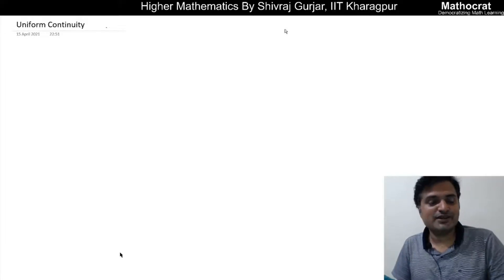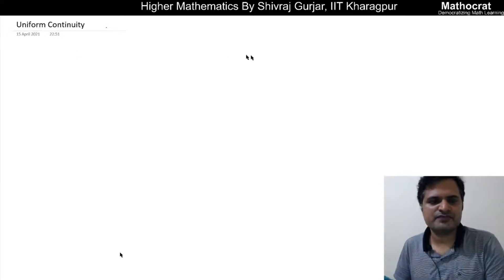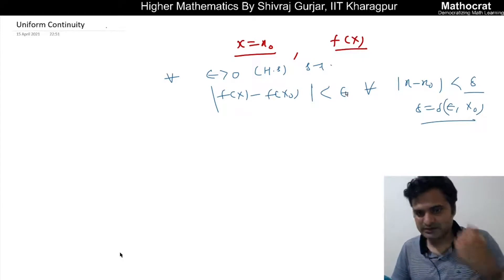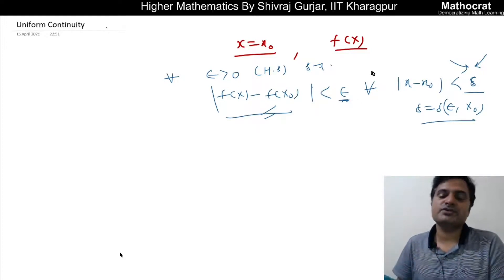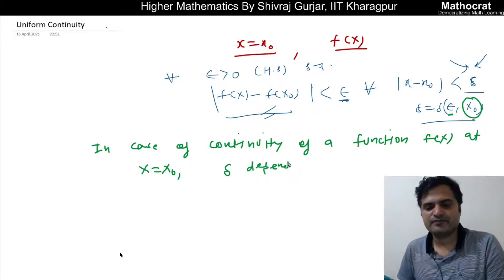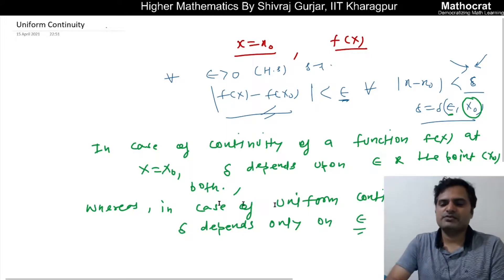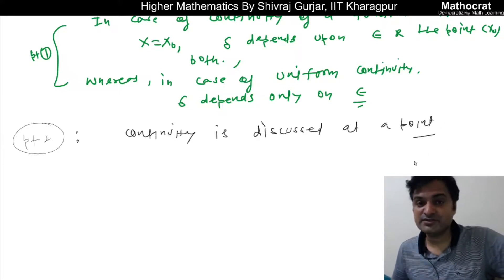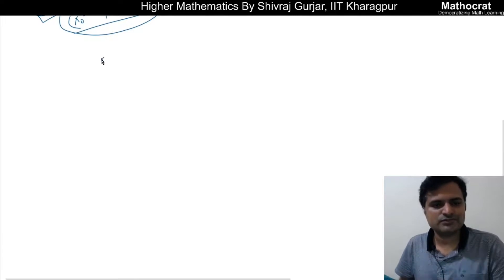34.Real Analysis & Calculus-Uniform Continuity Definition| UPSC CSE| IFoS |NET |GATE| Shivraj Gurjar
Basic Definition of Uniform Continuity is taken up in this lecture.